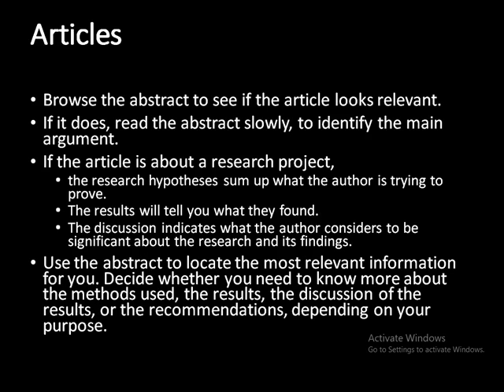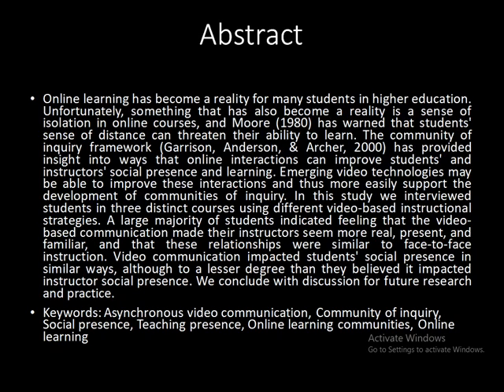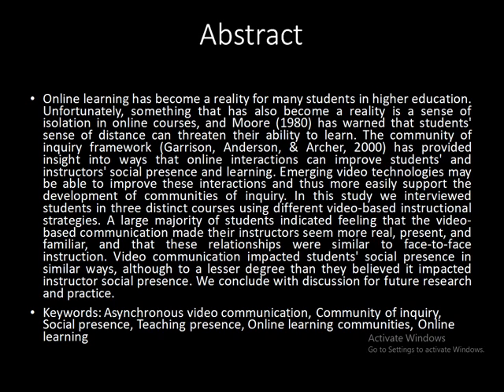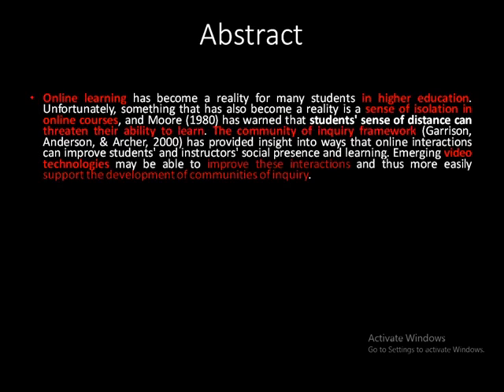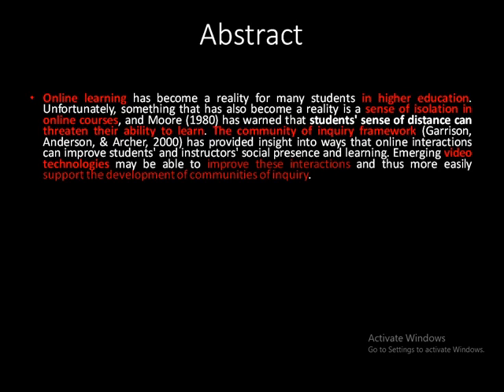critical reading preparation scientific jounals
preparation before reading scientific journal to know author hypothesis and arguments